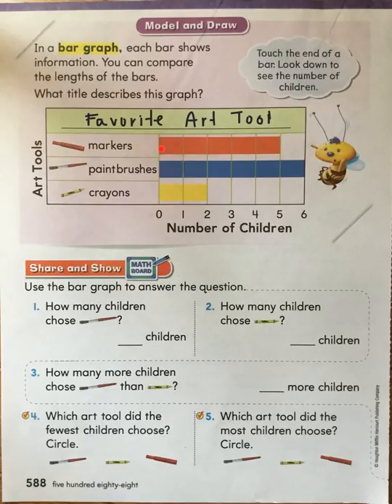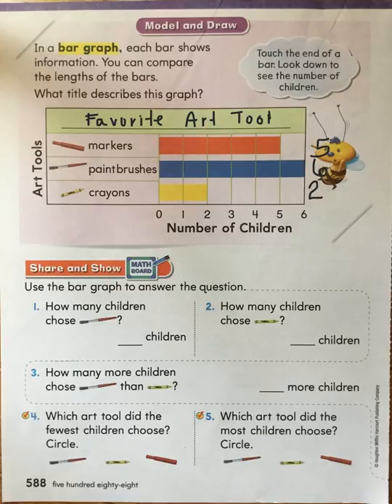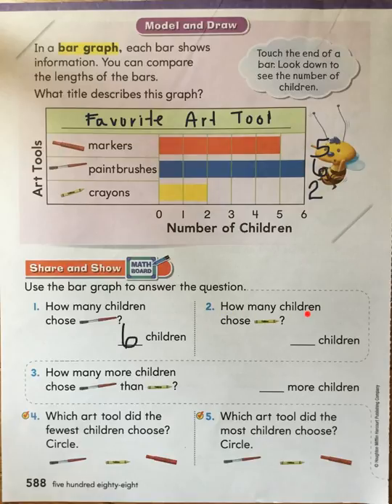10.3 Read Bar Graph